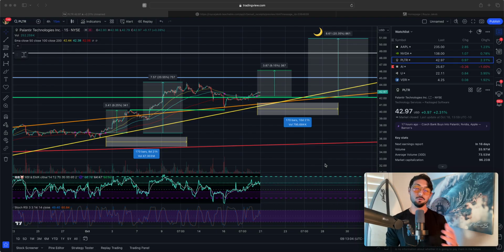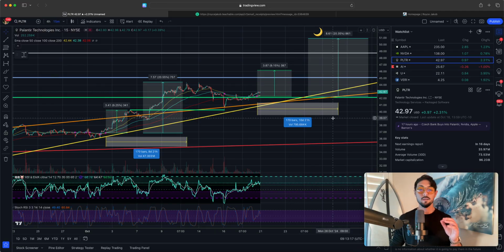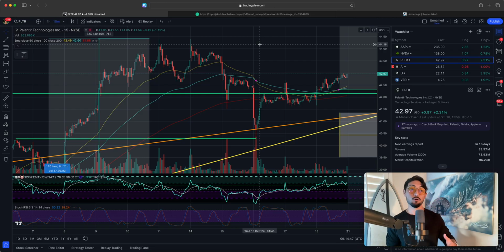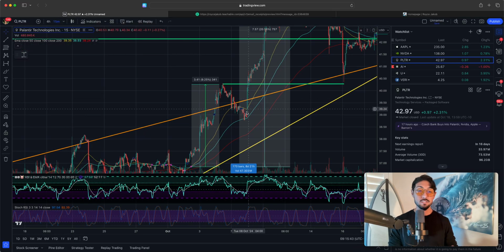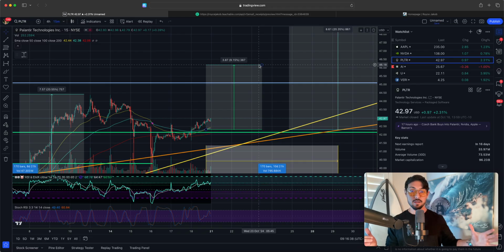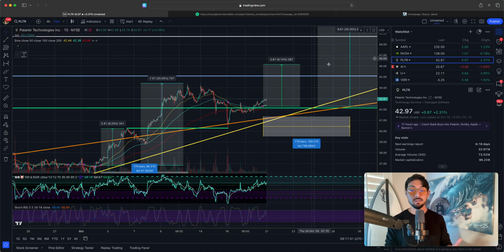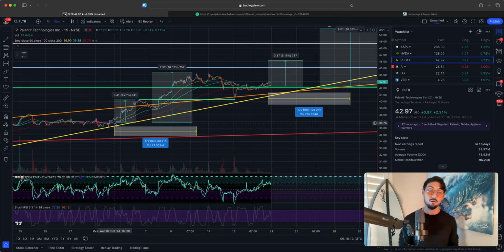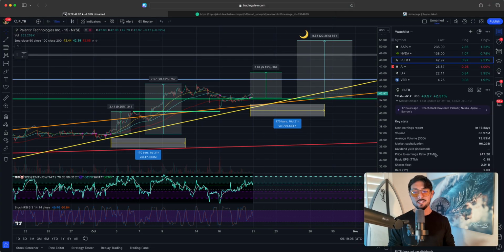Palantir Stock is Poised for New All-Time-Highs. The Charts Imply a BIG Week Ahead for $PLTR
🌊📈 My Complete Portfolio + Daily Trade Alerts | "My Complete Portfolio + Daily Trade Alerts” provides you access to a complete list of every single position within my personal portfolio. You’ll also receive the private Trade Alert newsletters I write every morning. ($15/mo)💰

🌊👑 WAVE$ Bitcoin Canvas

Take action and make waves in these markets! 🌊📈

Understand that this is not financial, legal, or tax advice. I do not guarantee a particular outcome. Please do your own research and use what you’ve learned to make your own decisions. 🙏🏼🧠